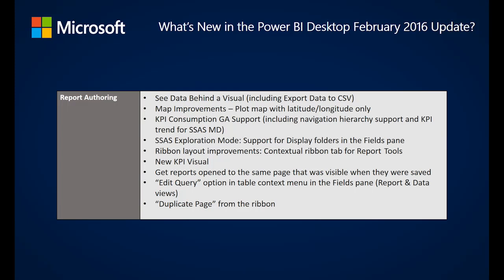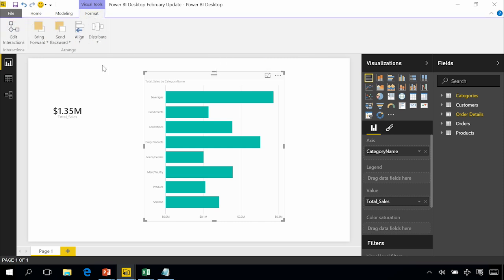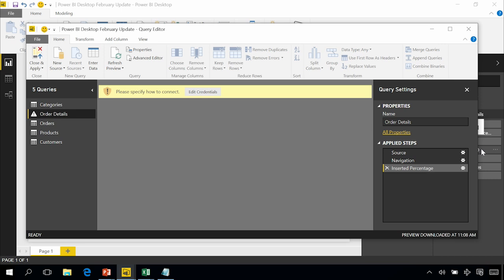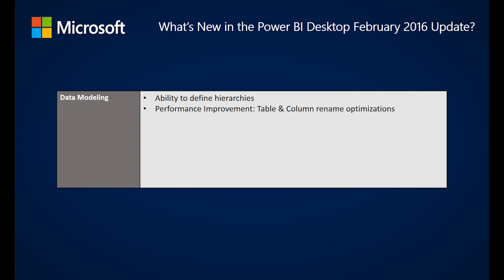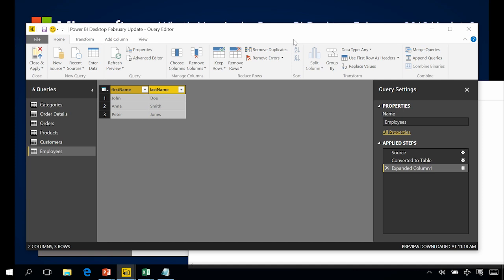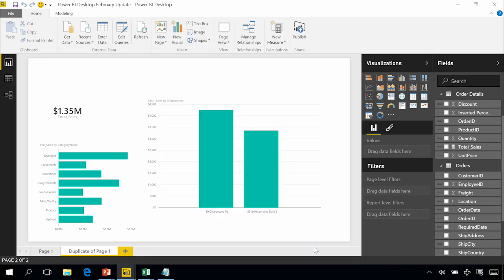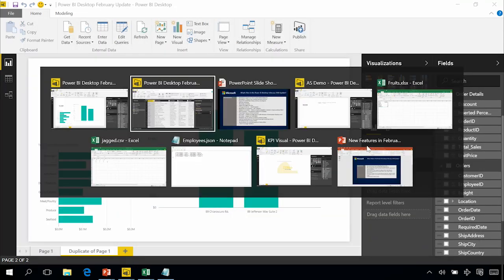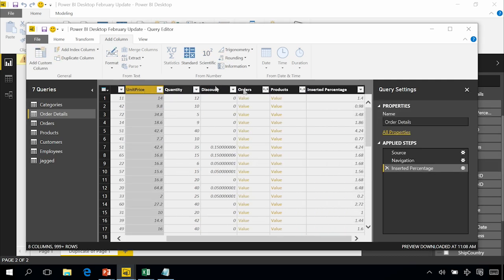Power BI Desktop Update - February 2016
The Power BI Desktop February update is here with new features for  data visualization and connectivity. Enjoy!